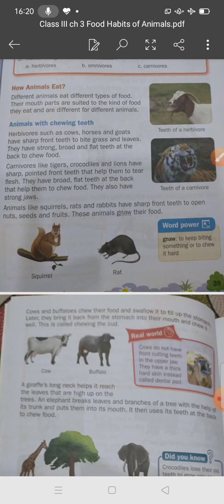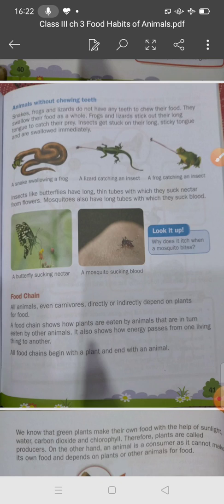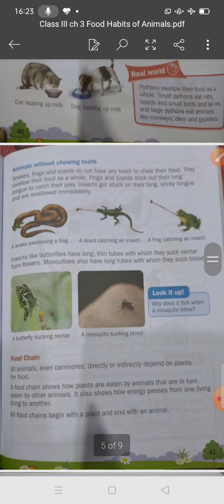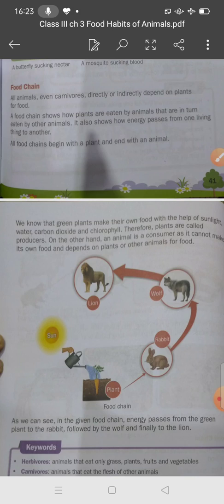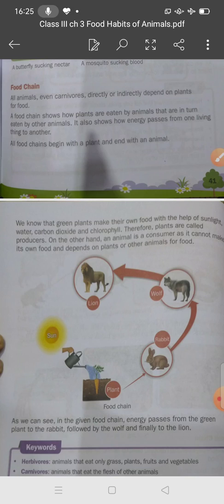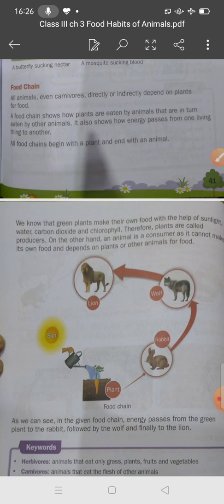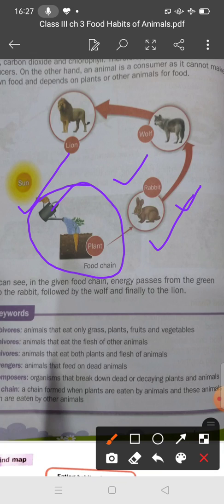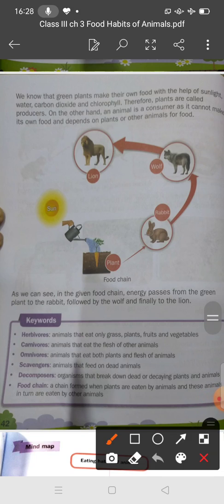Class III Ch 3 Foodchain